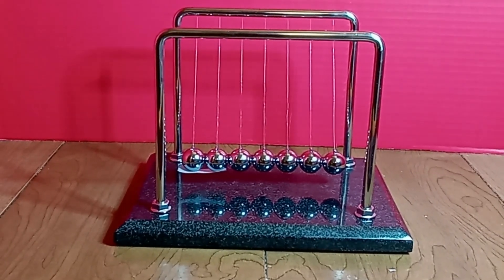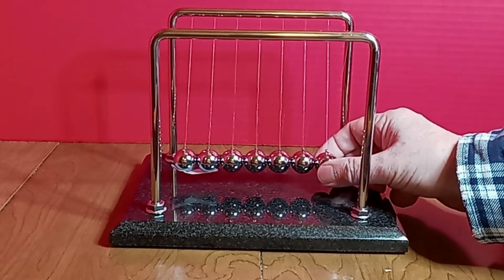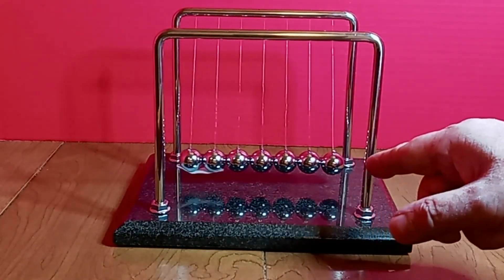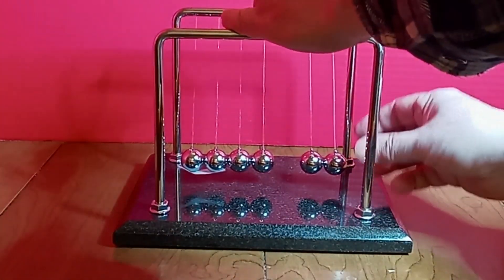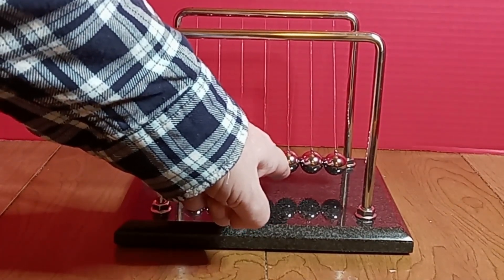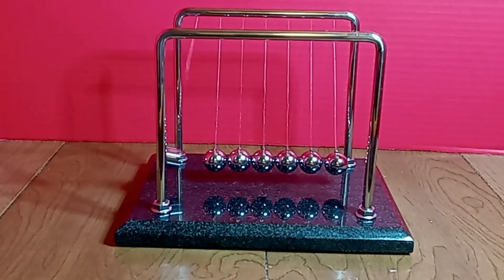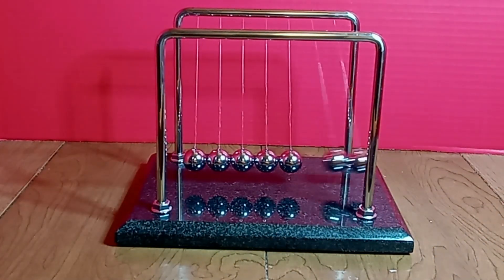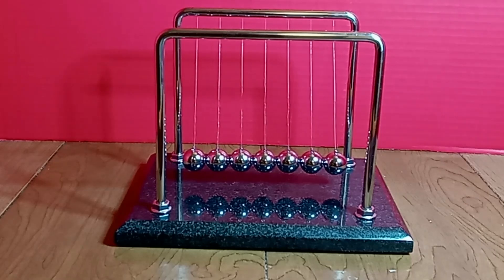Fooling Newton's Cradle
A Ceroppi marble based 7 ball Newton's cradle that was picked up at the bin store and very tangled up got me to wondering.

It took about 15 hours of hard work to untangle the knots but for $12 it was a bargain that sells on Amazon for $60.

Anyway the mystery is why does only one ball fly out of the end when one collides with the opposite end, or two and two and so on. Why can't one ball collide and two balls fly out the opposite end.

It sort of reminded me of a fun trick with an electrified wire fence at a dairy farm. About 5 people formed a chain by holding hands and one person touched the wire. No one felt the shock except the person at the end of the chain who wasn't touching the fence.

Stay tuned:)